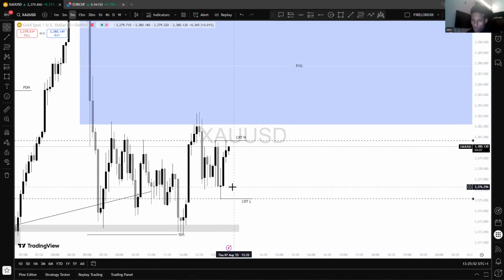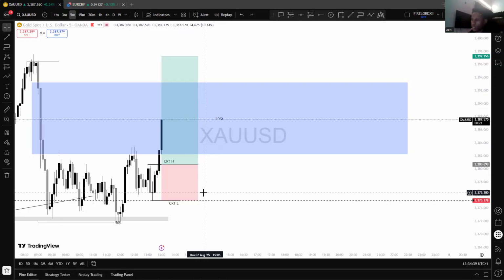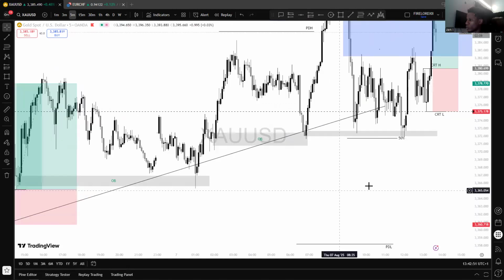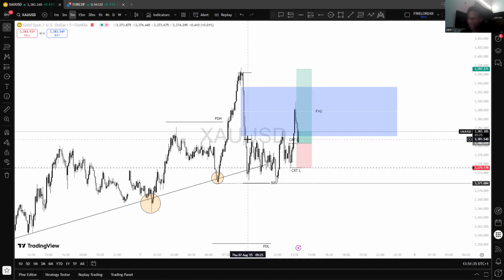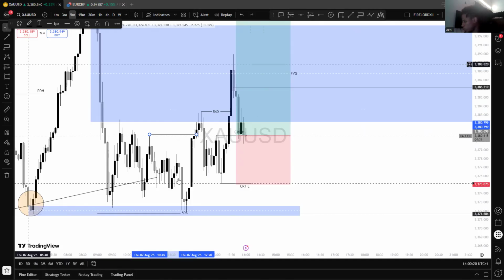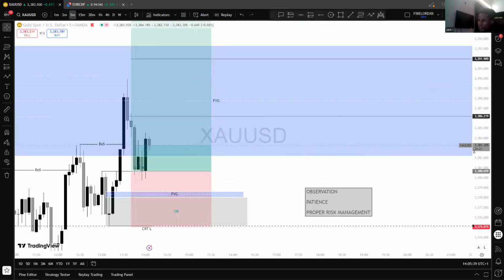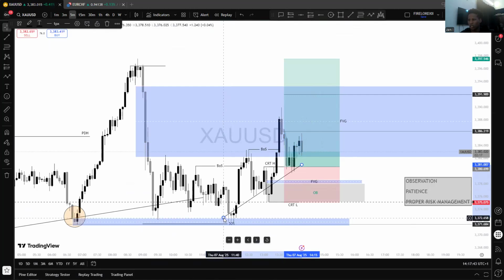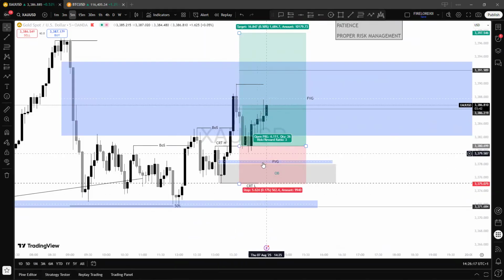TRADING LOG [Day 18]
DailyTrading Log
My real trades, setups, and thoughts — nothing more, nothing less.